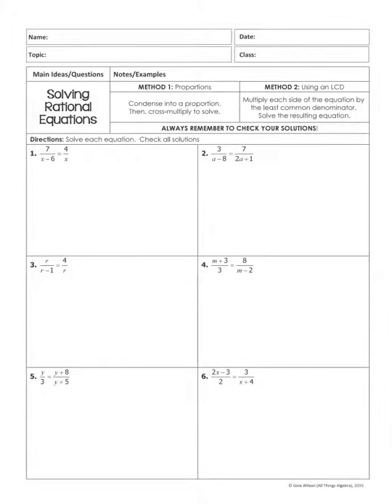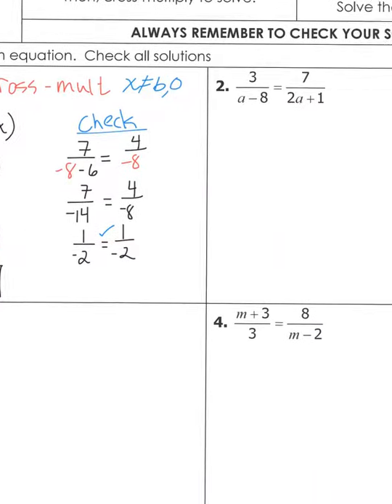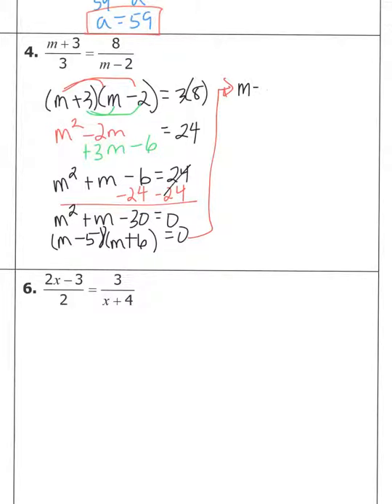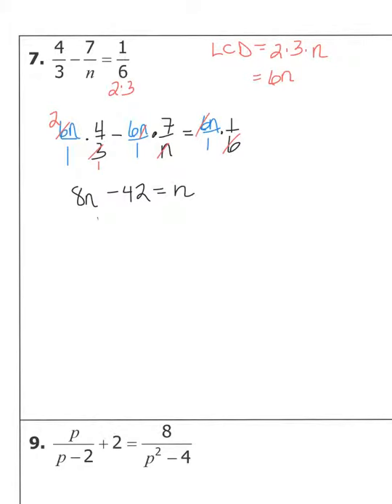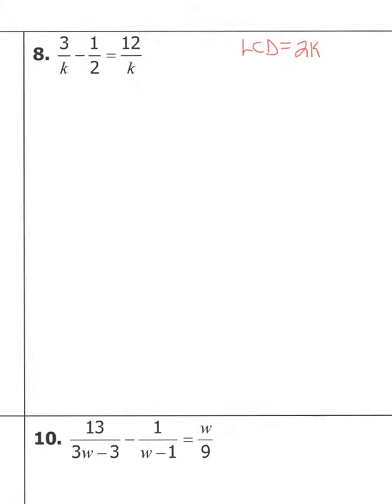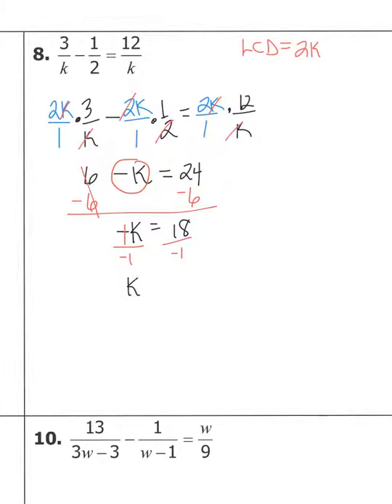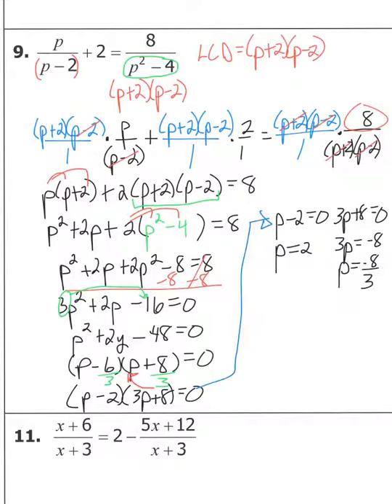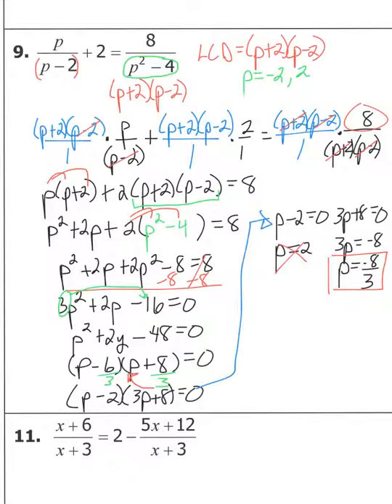Alg 2 CP - Lesson 6-6